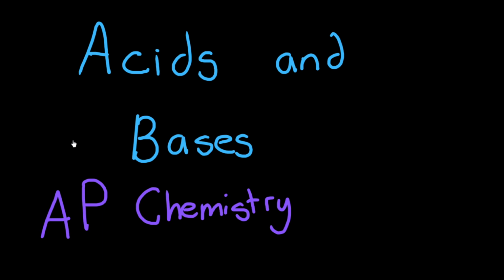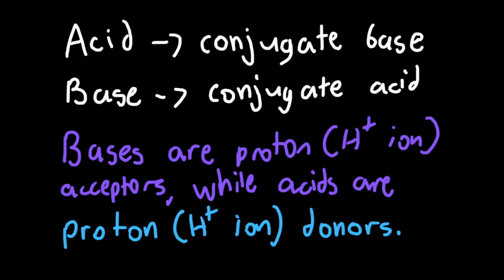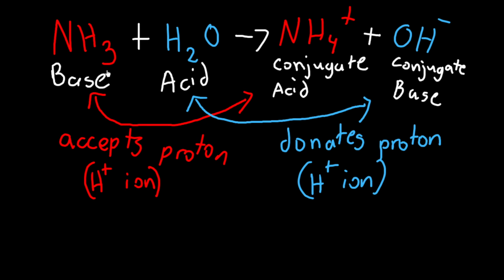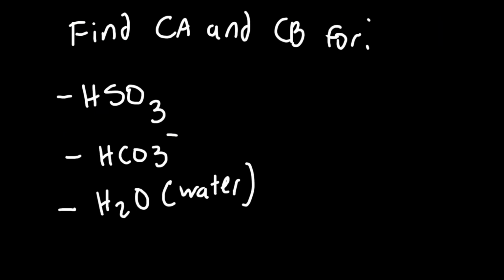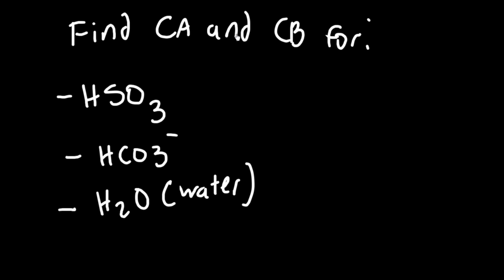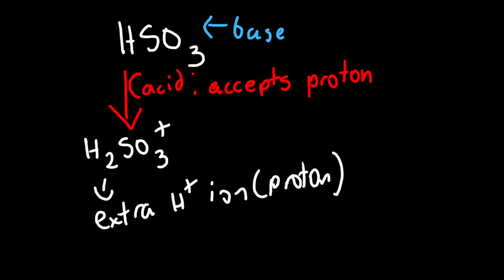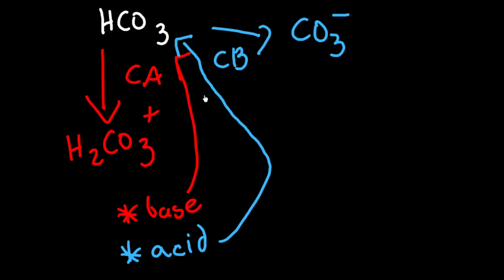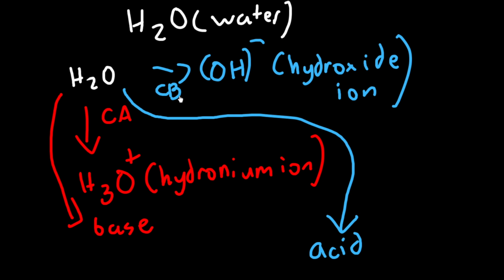Acids and Bases